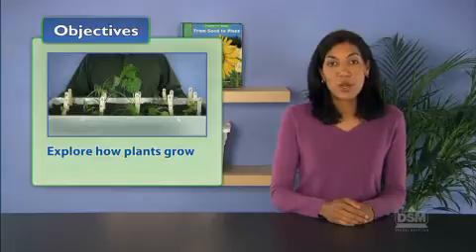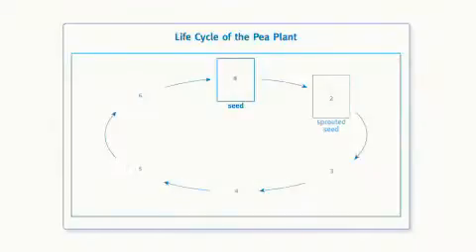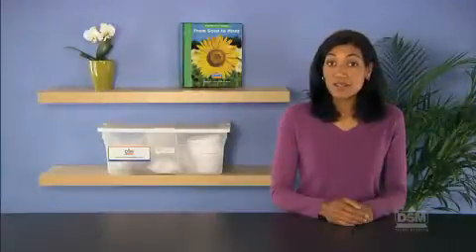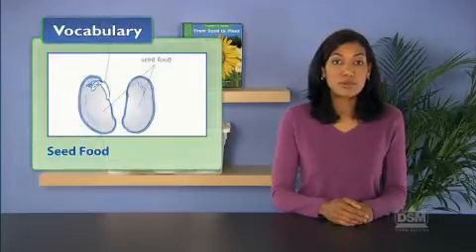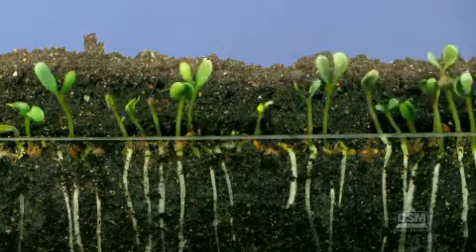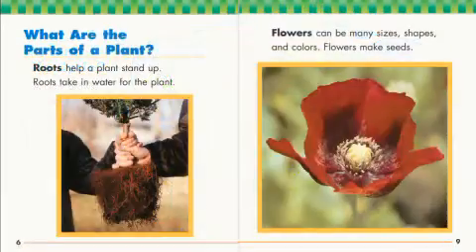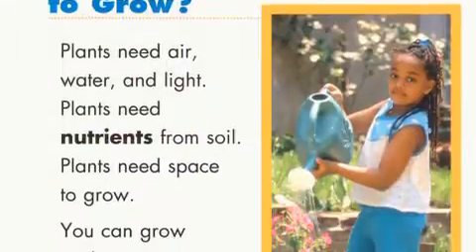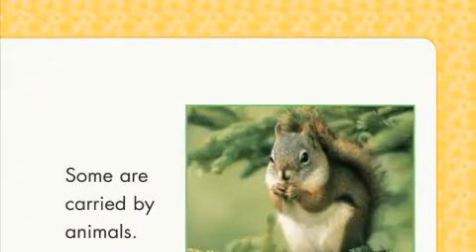From Seed to Plant - Module Overview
Students explore From Seed to Plant with 14 hands-on activities and the Delta Science Reader. They are introduced to ten different types of plants, and they explore how plants grow. Working with both collective and individual planters, students observe the parts of a seed and, in time, the parts of a plant. As their plants develop shoots and roots, then stems and leaves, students discover the link between structure and function. They learn what plants need to grow and, as pods and seeds appear, how the life cycle continues.